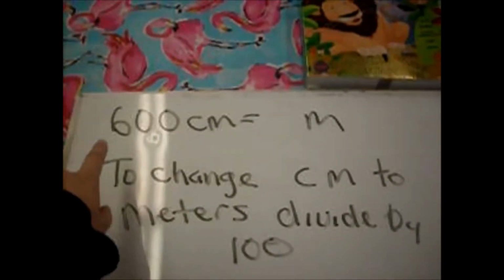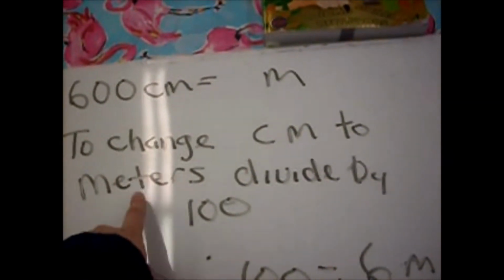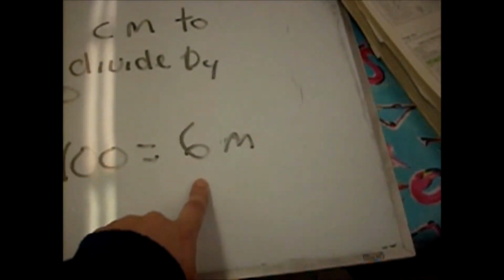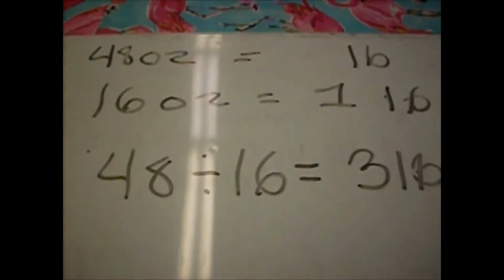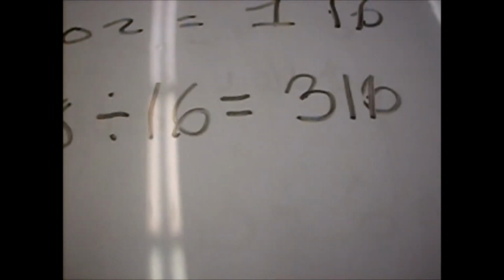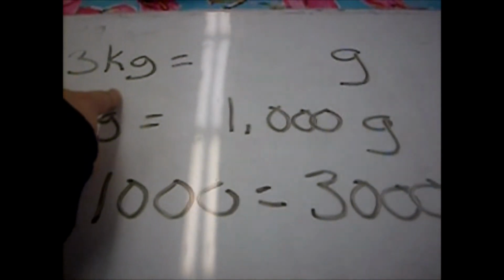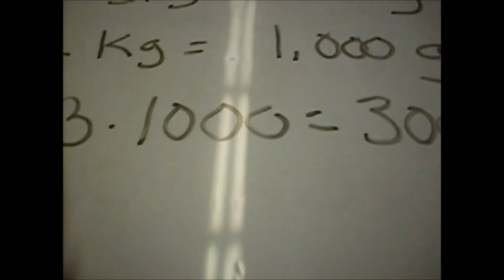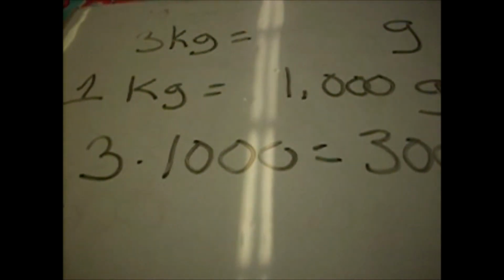Measurement Topics Length and Weight Part 2